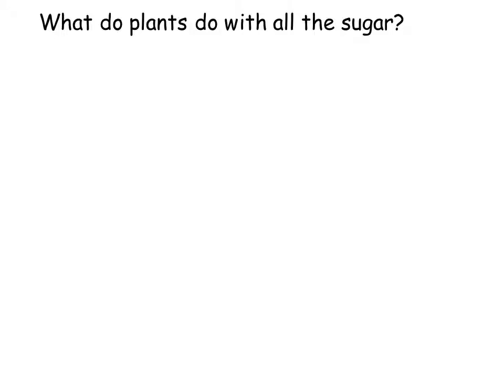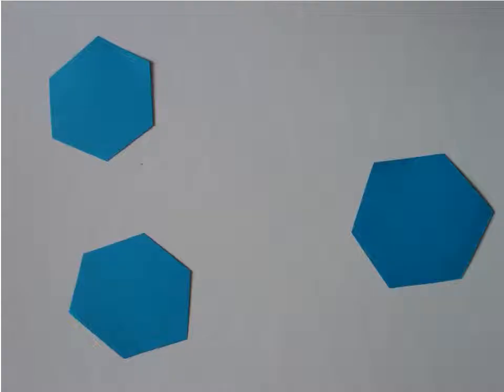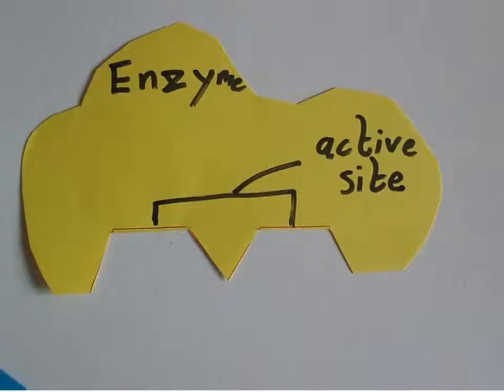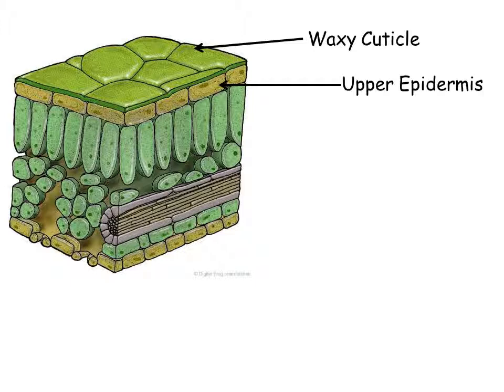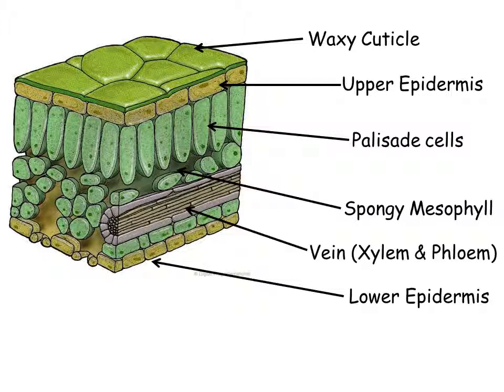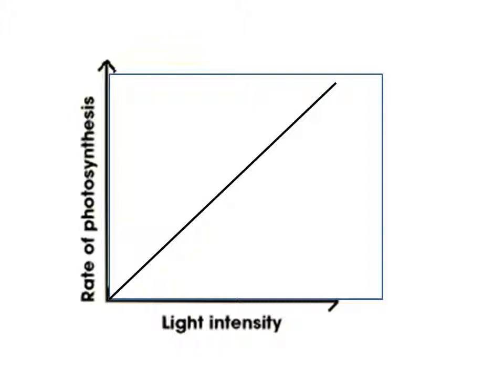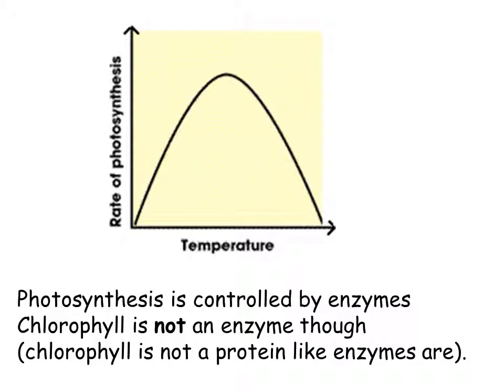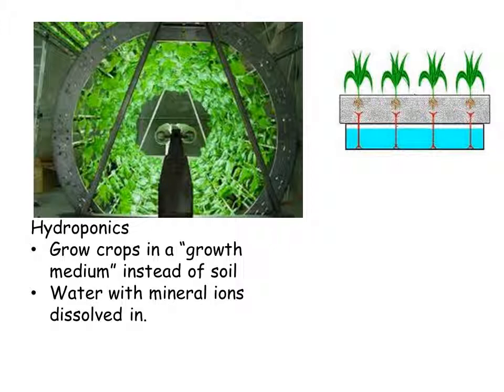Biology revision video 8 Photosynthesis part 2